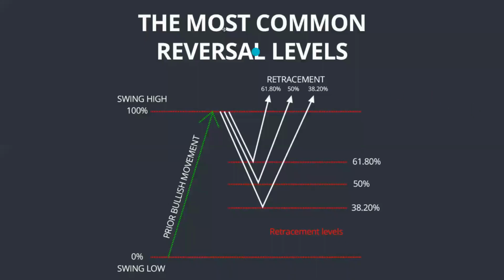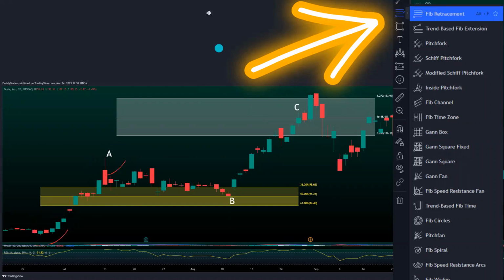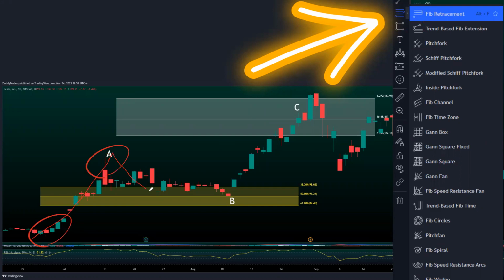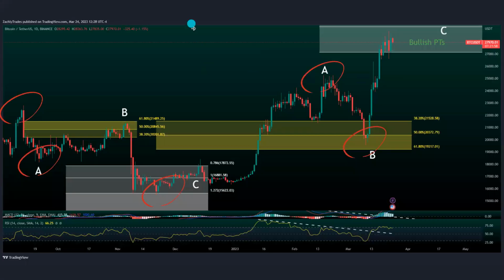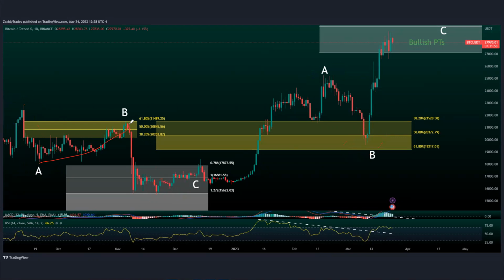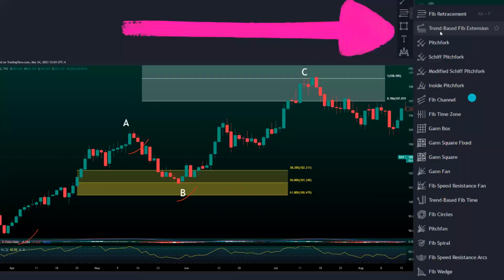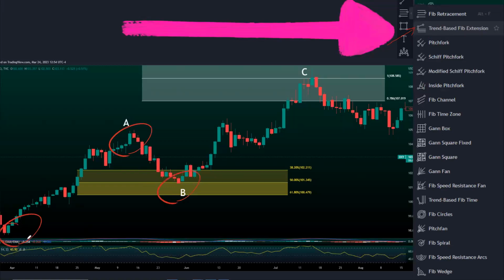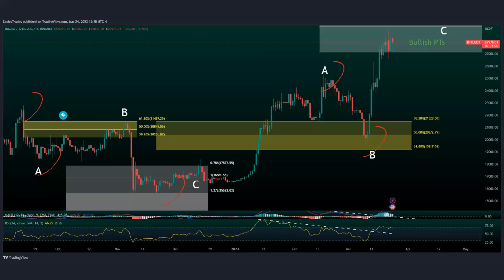Fibonacci Retracement | Explained | Tutorial | Walkthrough - [FREE TRADING COURSE]